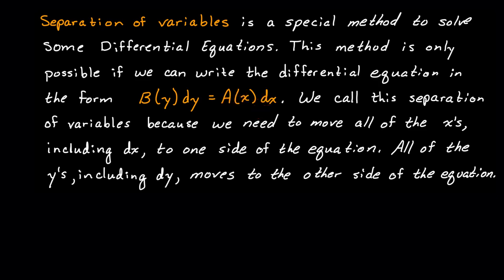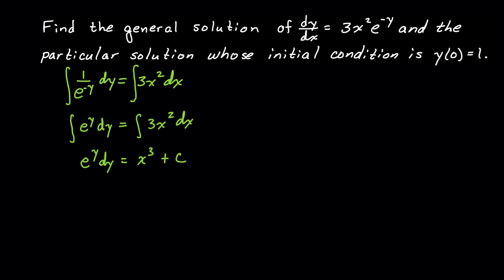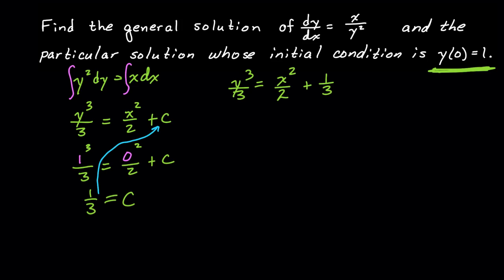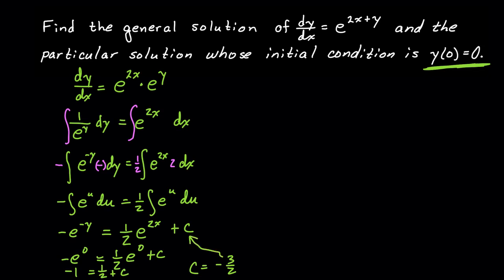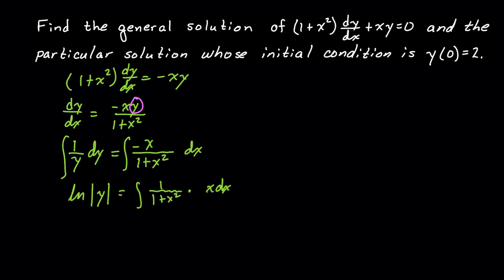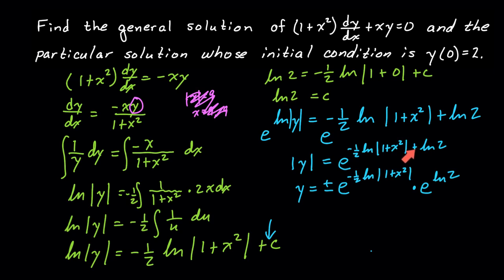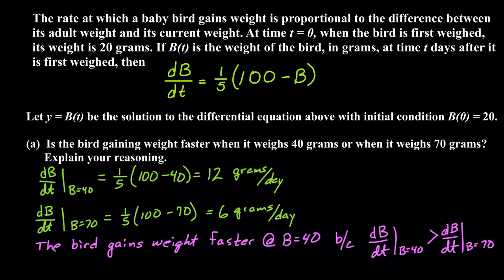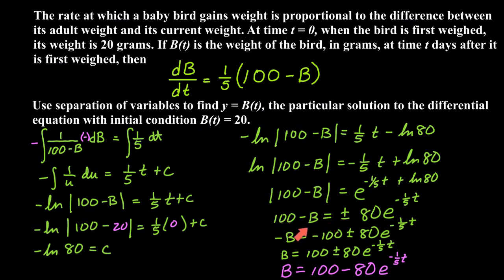Separation of Variables